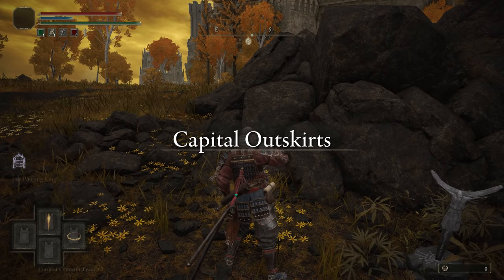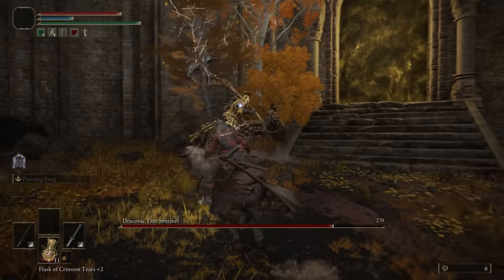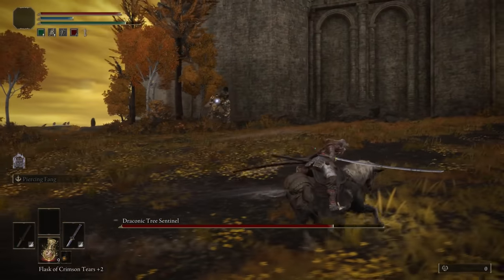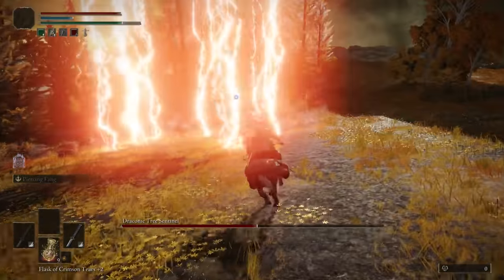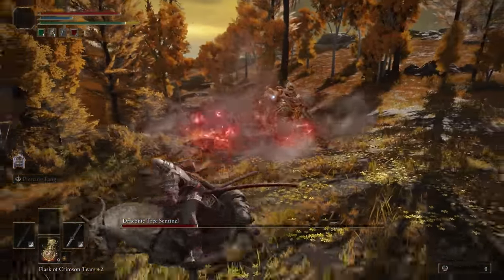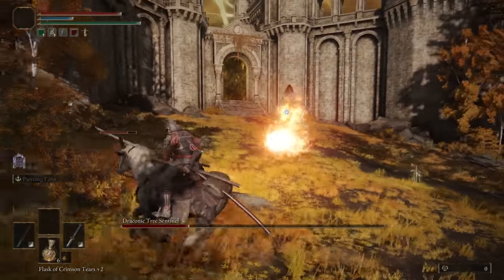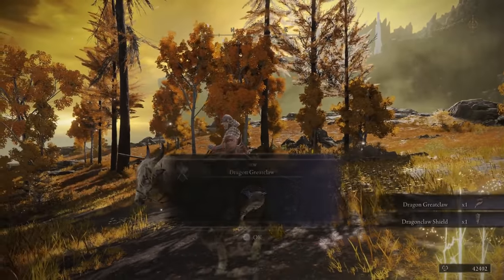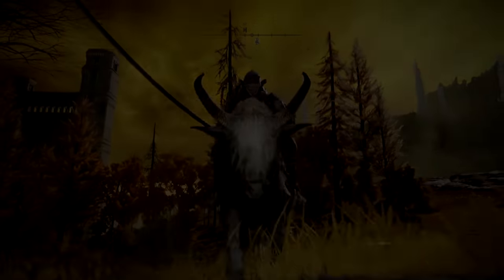Elden Ring - How to Beat - Draconic Tree Sentinel BOSS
Elden Ring
Boss Guide + Map Location
Draconic Tree Sentinel
PS5